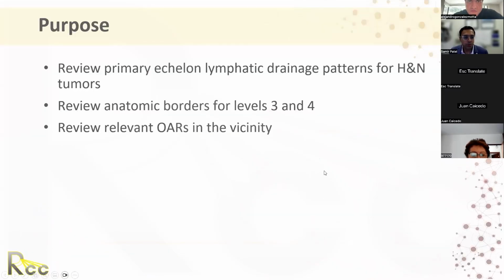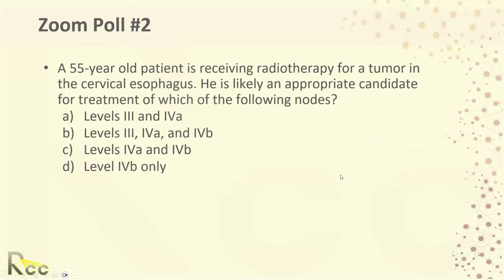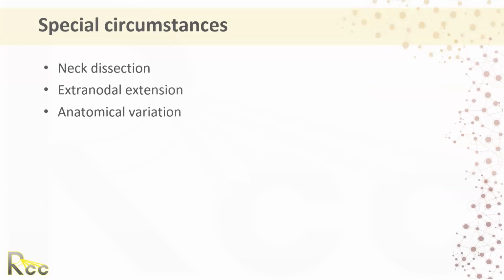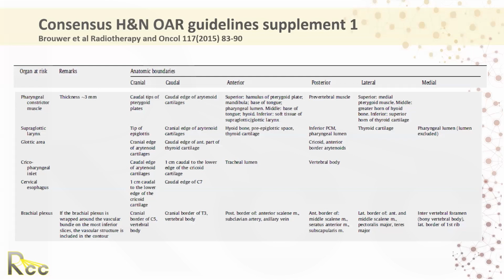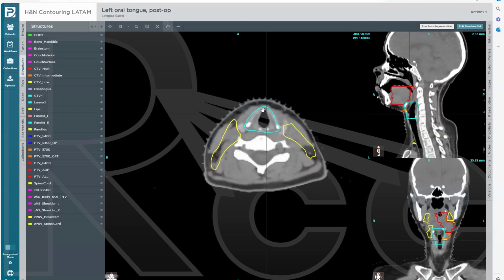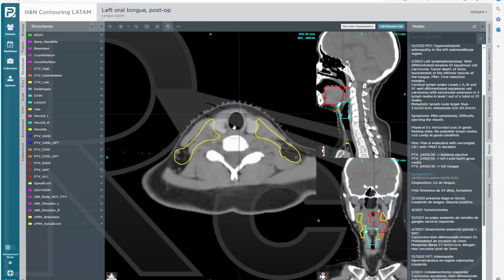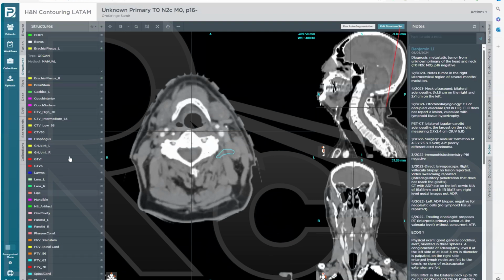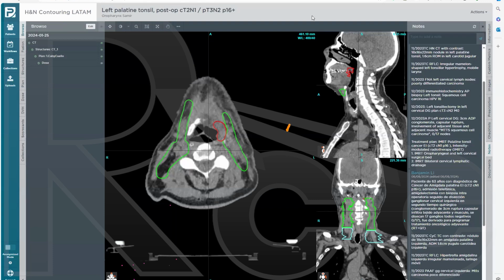Session 7: Contouring - H&N Level III and IV lymph nodes + OARs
Dr. Samir Patel reviews primary echelon lymphatic patterns for H&N tumors, anatomic borders for levels III and IV lymph nodes, and relevant organs-at-risk (OARs) in the area.